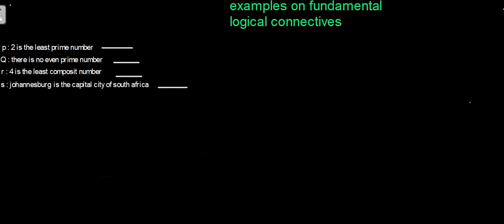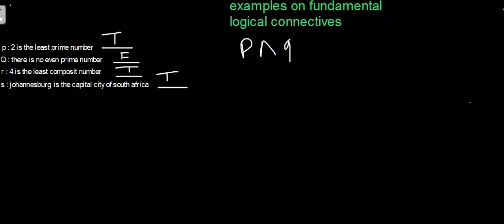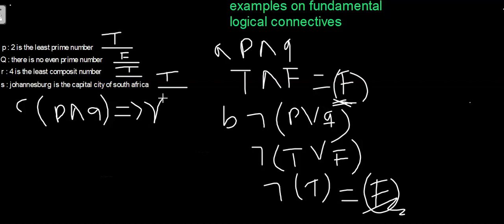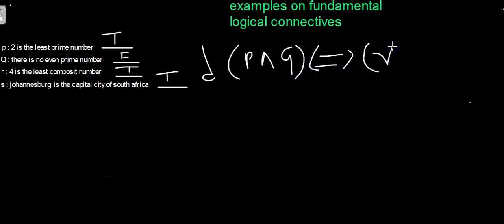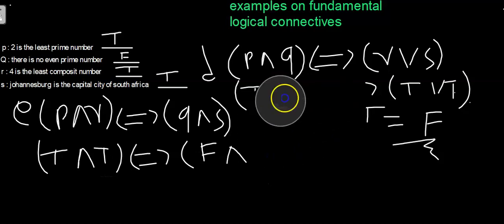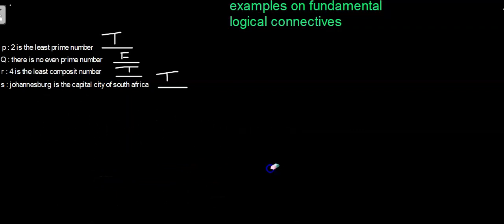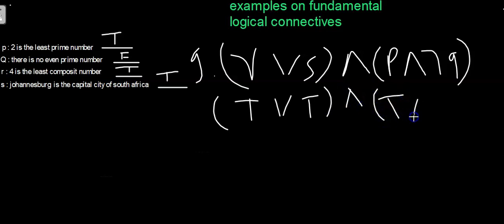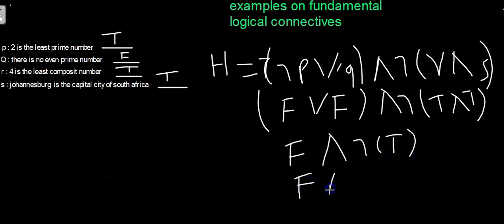examples on fundamental logical connectivities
Learn by using  examples on fundamental logic's and connectivities    and this video is dedicated to help  you boost you're mathematical  skill and brouden you're knowledge.there is also a lot explanations with deferent type of examples in order for you to practice and understand the concept Of that specific topic . mathematics is not the same as other type of subjects mathematics is all about understanding and practice you don't have to read and take in a lot of books and notes to do mathematical questions all you have to do is understand and practice. Practice makes you perfect so in this video you are going encounter with a lot different type of questions in that specific topic well you watching the videos . I recommend to stop the video when you see the questions and try by your self in peace of paper and try to call angel you self and then see if you get the answer in the video it will help you to boost you're self confidence and increase you're practice skill and i also got another type of educating videos if you are not from u.s.a , canada or another English speaking countries i have got A lot of videos to boost you're vocabularys and i will put the link below this line